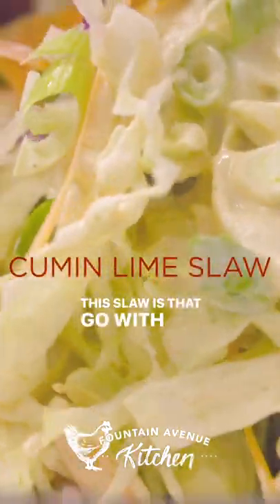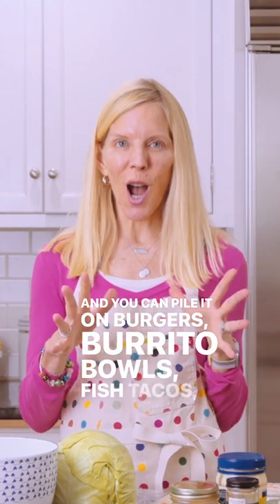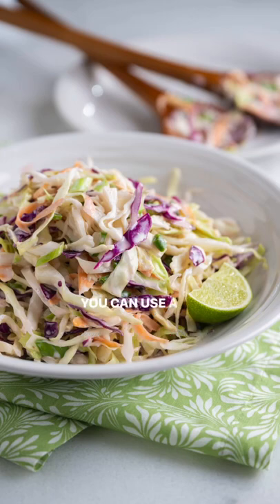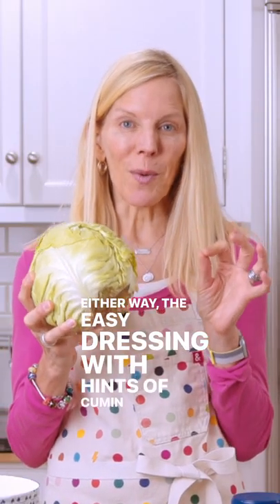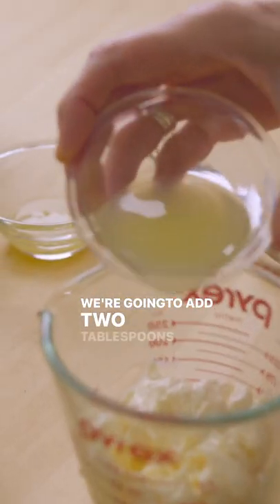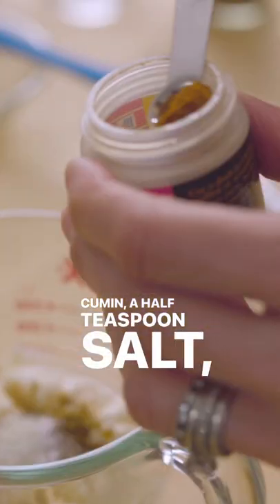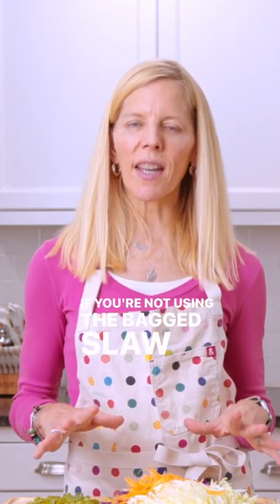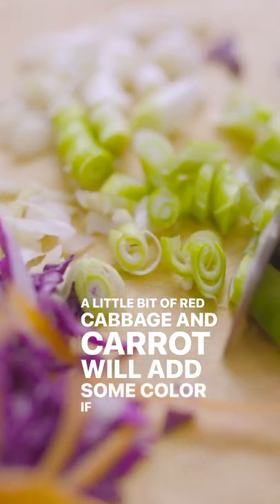THE BEST SLAW - Cumin Lime Coleslaw complements so many dishes!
THE BEST SLAW! Thanks to its crisp texture, vibrant flavor and impressive versatility, this super simple side dish might just become a new favorite way to eat your veggies. Three cheers for Cumin Lime Coleslaw! For full recipes details, check out